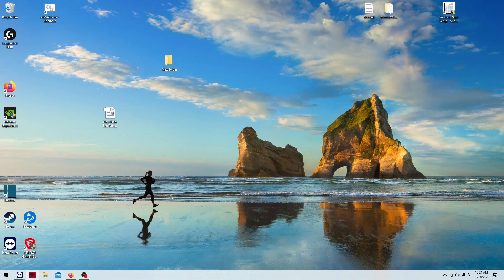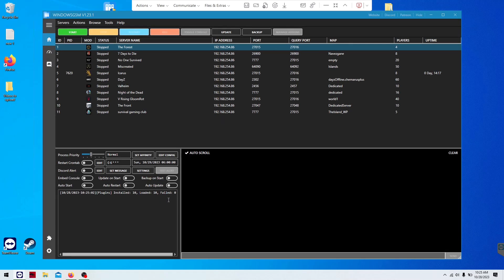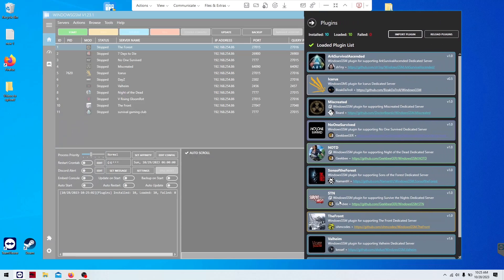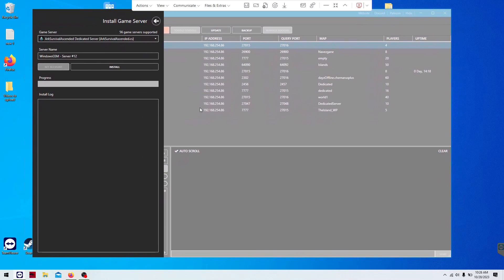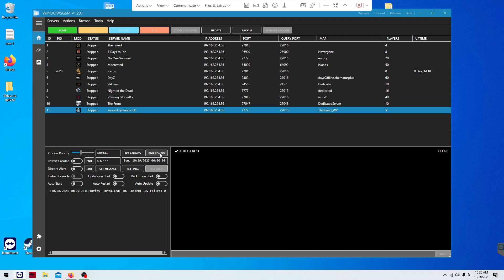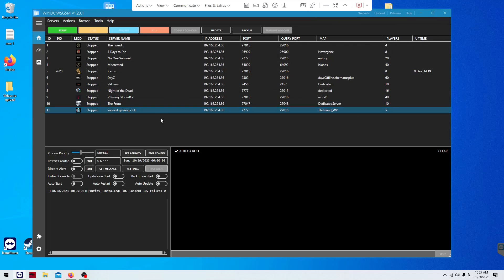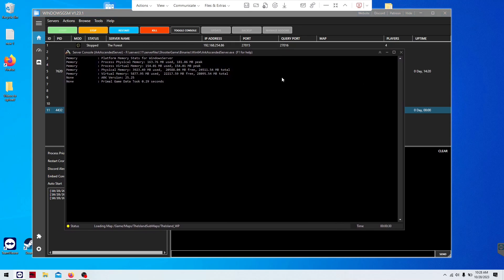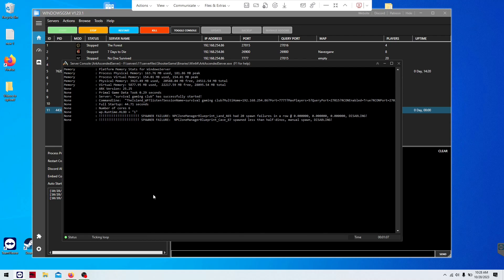Ark Survival Ascended Dedicated (private) Server Setup EASY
I will show you how to set up  an Ark Survival Ascended (Dedicated - Private -  Self Hosted) server in just a few easy steps.